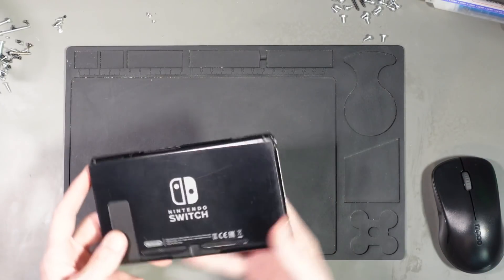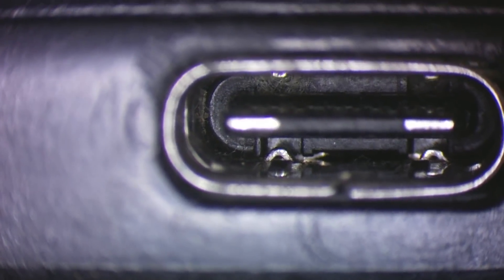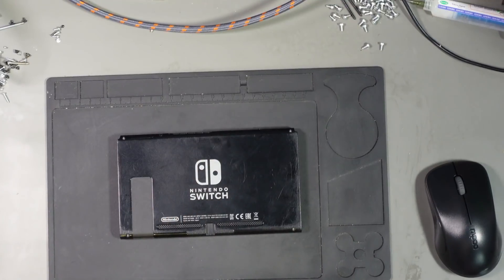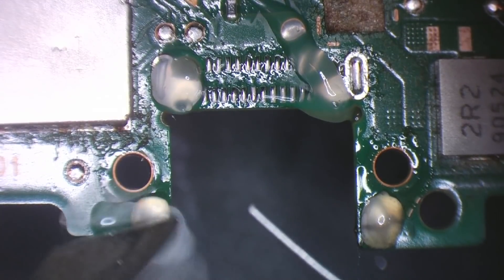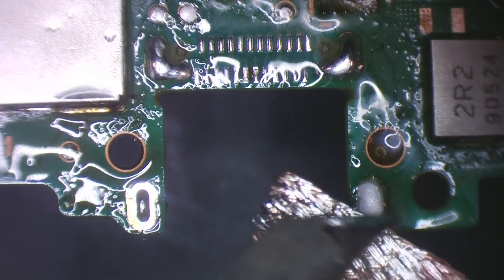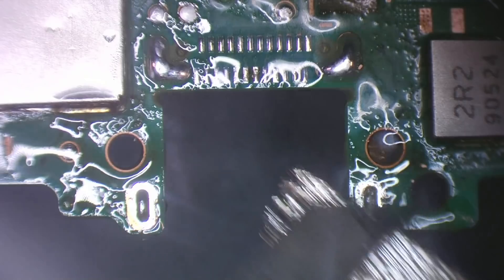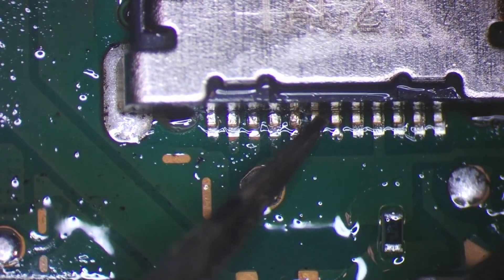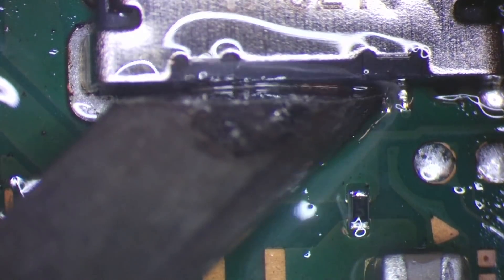Nintendo Switch Charges But Won't Display On The TV... But It Worked For Me (Live Stream Highlights)